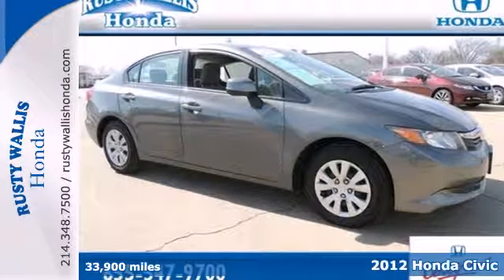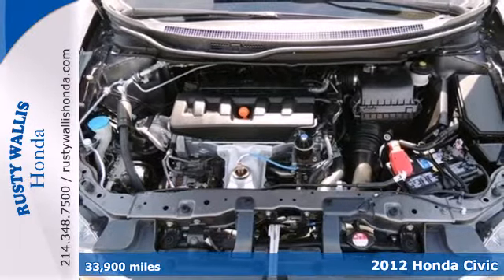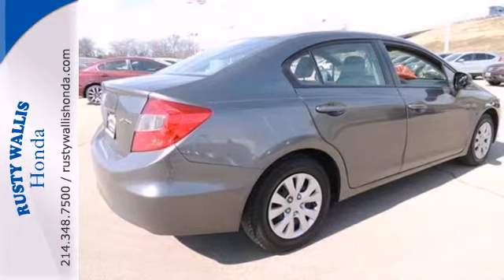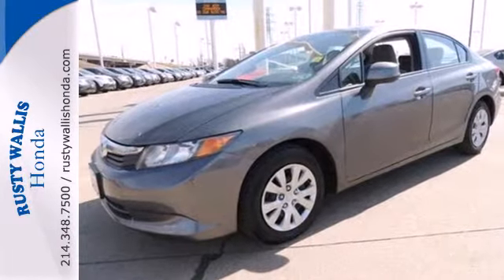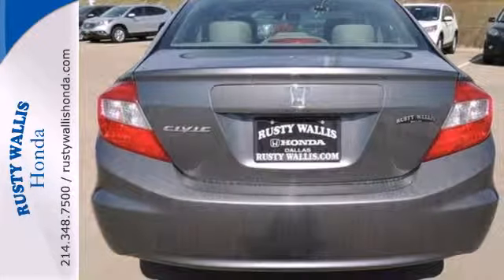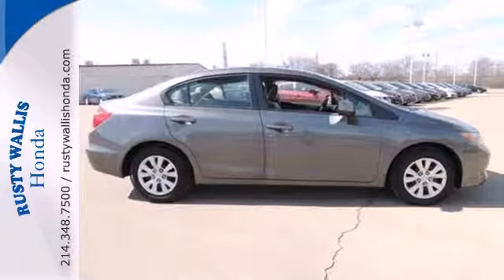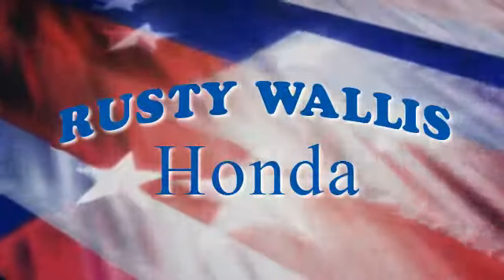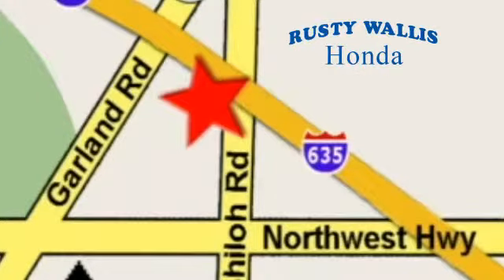2012 Honda Civic Dallas TX Fort Worth, TX 132752B - SOLD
Year: 2012
Make: Honda
Model: Civic
Trim: LX
Engine: 1.8L I4 SOHC 16V i-VTEC
Transmission: 5-Speed Automatic
Color: Gray
Interior: Gray
Mileage: 33900
Stock #: 132752B
Civic LX, Honda Certified, 4D Sedan, 1.8L I4 SOHC 16V i-VTEC, 5-Speed Automatic, Polished Metal Metallic, Gray w/Cloth Seat Trim, 160-Watt AM/FM/CD Audio System, 4 Speakers, ABS brakes, Air Conditioning, Brake assist, Clean History Report, Delay-off headlights, Dual front impact airbags, Dual front side impact airbags, Electronic Stability Control, Front anti-roll bar, Local Trade, Panic alarm, Power door mirrors, Power steering, Power windows, Remote keyless entry, Security system, Smells New, Speed control, and Steering wheel mounted audio controls. Welcome to Rusty Wallis Honda, family owned and operated for over 45 years. The 2012 Civic is hailed as one of the most comprehensive compacts in the market. The i-VTEC 4-cylinder promotes outstanding fuel economy coupled with improved performance. Outstanding reliability at an exceptional price point. KBB names the Civic as one of the "Best Family Cars of 2012." Honda Certified Pre-Owned means you not only get the reassurance of a 12mo/12,000 mile limited warranty, but also up to a 7yr/100k mile powertrain warranty, a 150-point inspection/reconditioning, and a complete CARFAX vehicle history report. brbr8 Time Presidents Award winner,the most of any Metroplex Honda dealer.Customer service,integrity and character is where we proudly hang our hat. Stop in and give us the chance to impress. Remember, Every Honda purchased at Rusty Wallis Honda comes with a maintenance program that includes your first two oil changes free!

Address:
12277 Shiloh Road